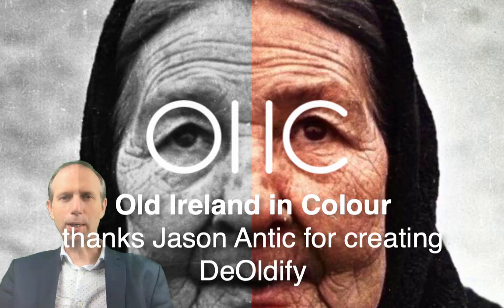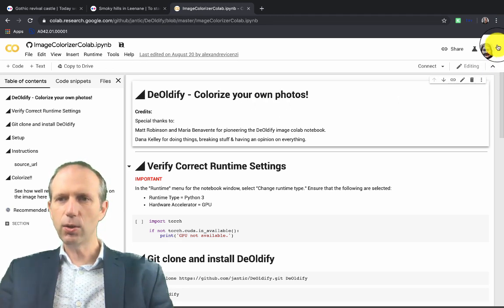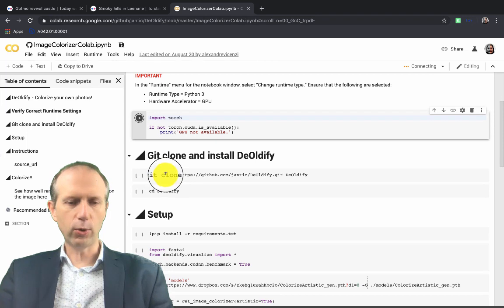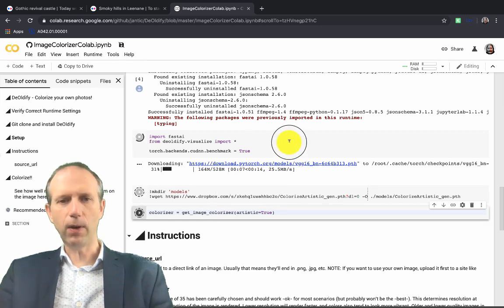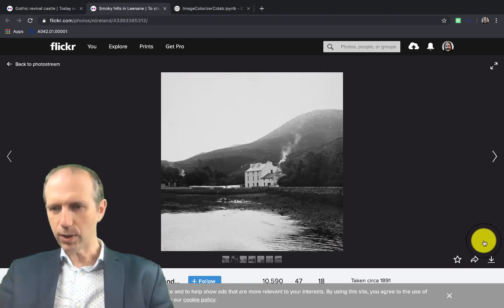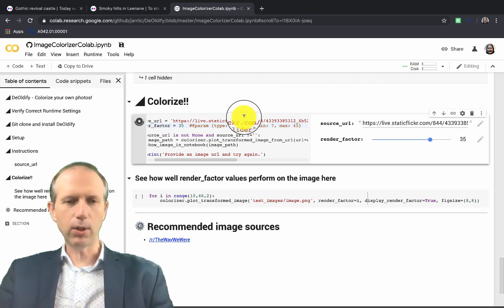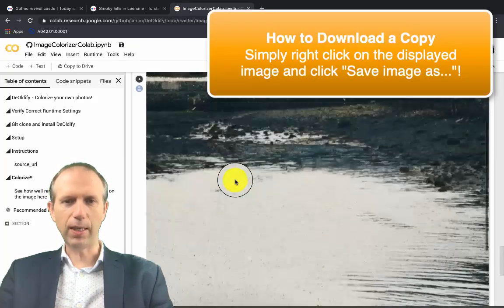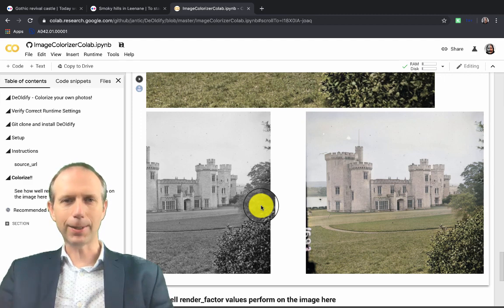DeOldify Tutorial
Do you want to colourise your own black and white photographs with DeOldify? We've made this 5-minute tutorial video that will show you how to use DeOldify on Google Colab! We've also created two short URLs for the DeOldify Google Colab notebooks: colourise images